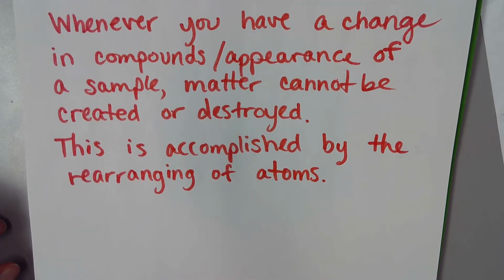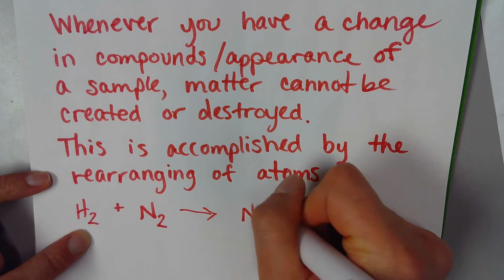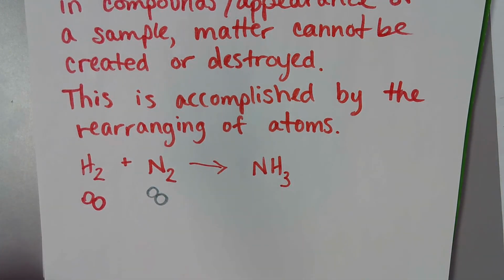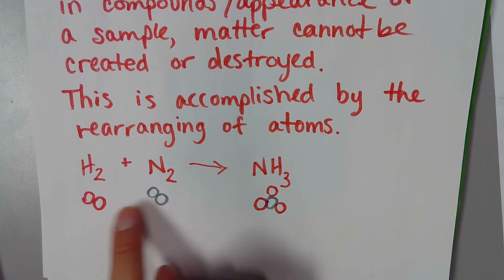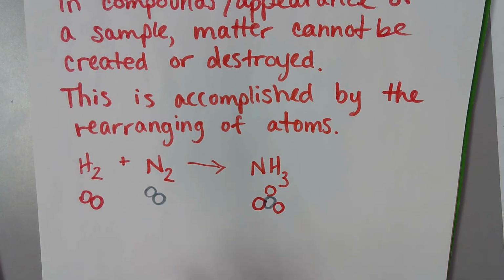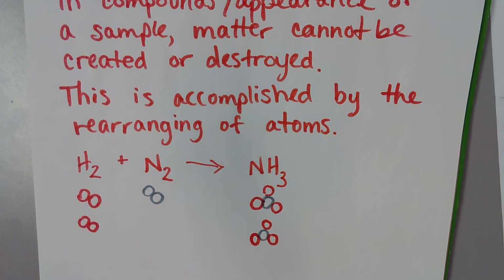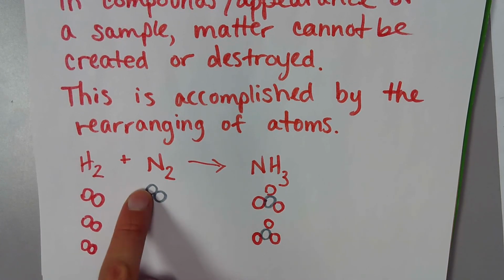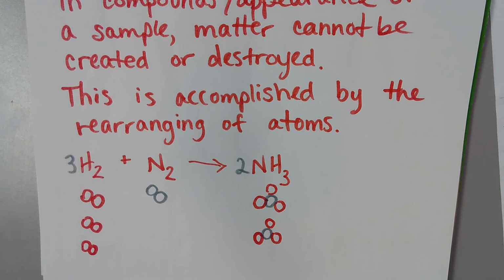Balancing chemical Reactions - Brief notes